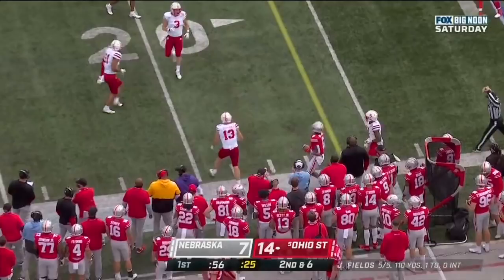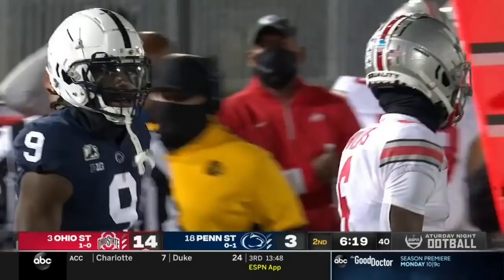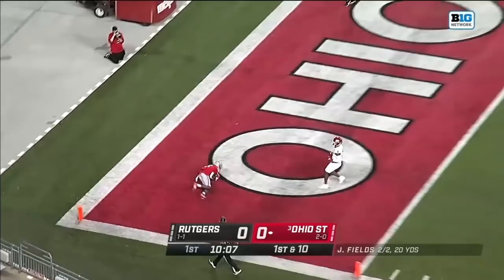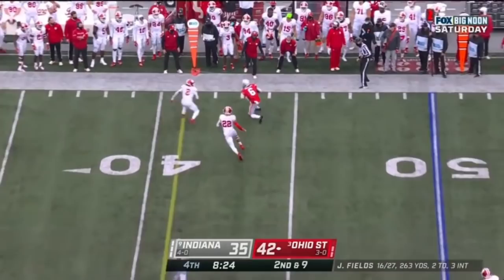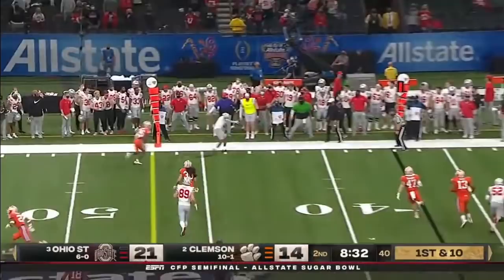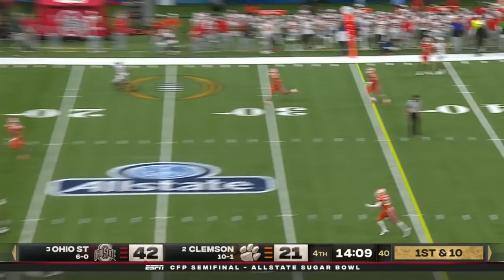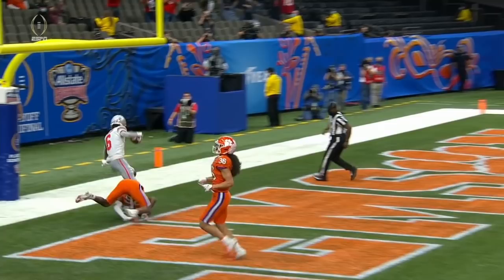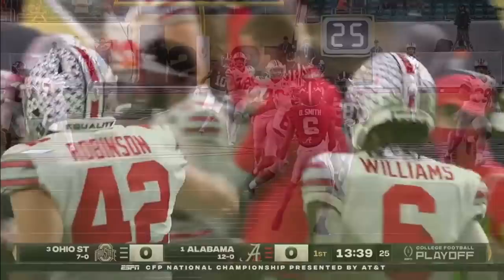Jameson Williams | 2020 Highlights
2020 Highlights for Ohio State WR Jameson Williams.